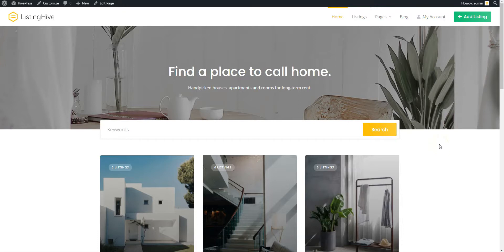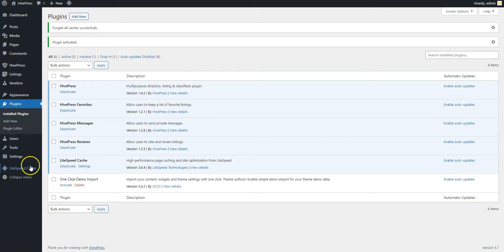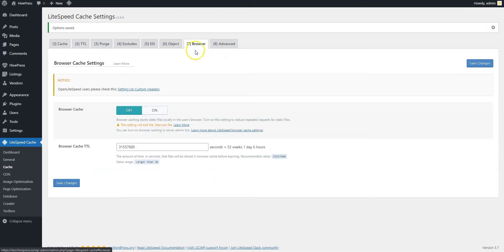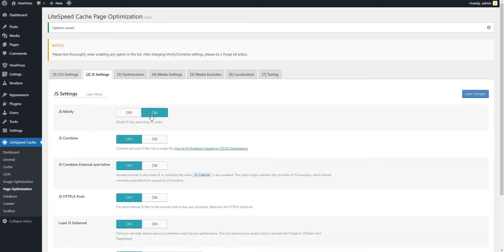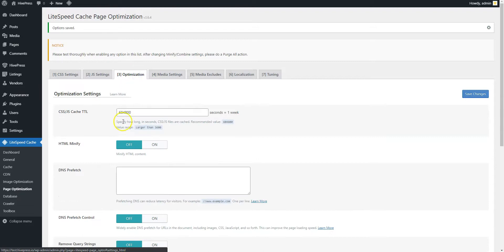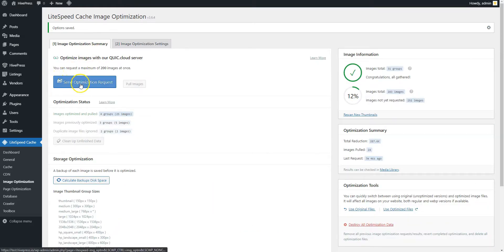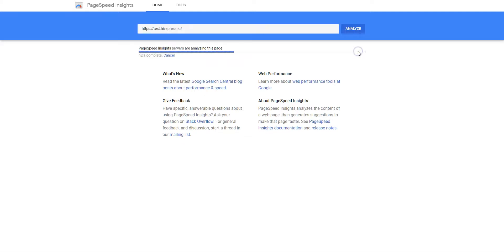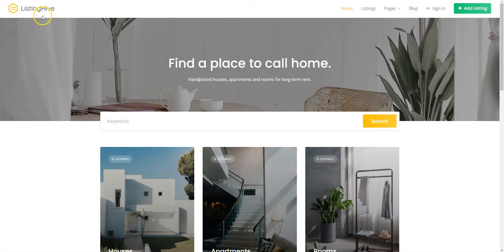How to Speed up a Directory or Marketplace Website Built with HivePress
Learn how to make your HivePress-powered website blazing fast! In this tutorial, we'll use the LiteSpeed Cache plugin, an all-in-one caching and optimization solution for WordPress

For testing purposes, we’ll use a HivePress installation with a few extensions and its default ListingHive theme along with its demo content.

If you are only thinking about building a directory or marketplace website with WordPress, you may consider the HivePress plugin along with its themes and extensions